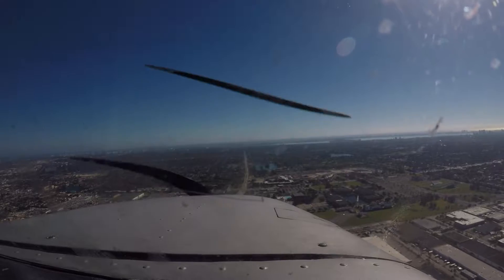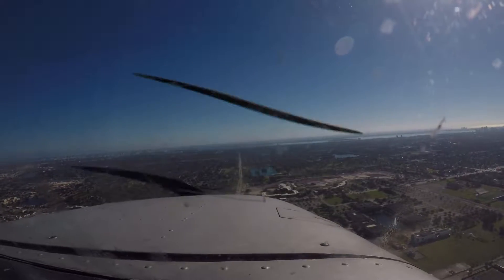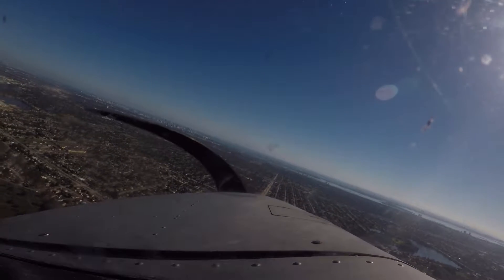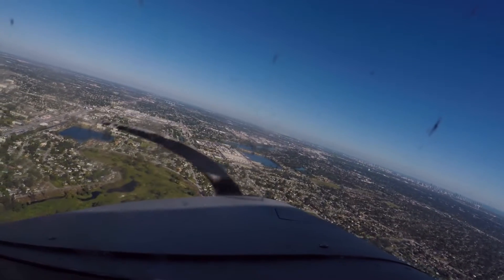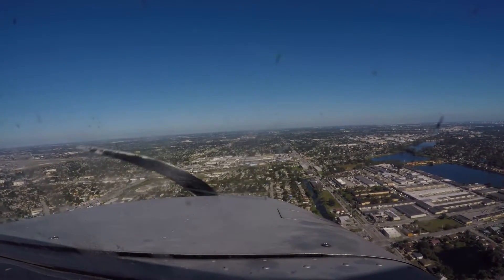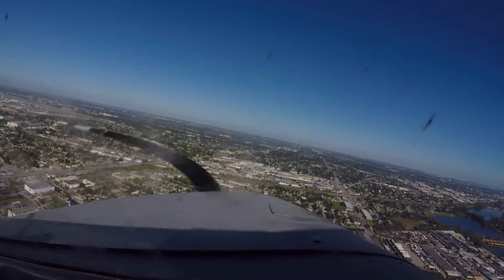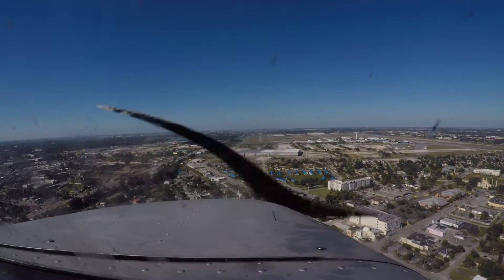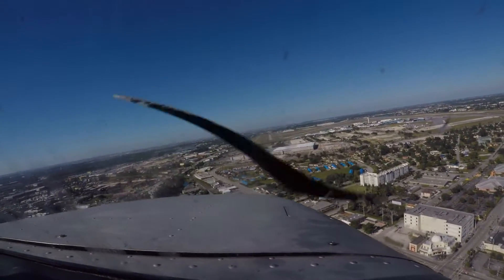Beautiful Approach and Landing in Miami Opa Locka Rwy 27L